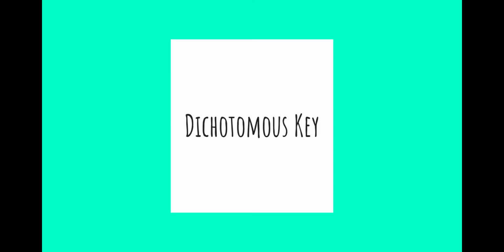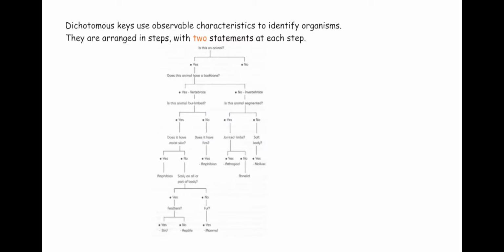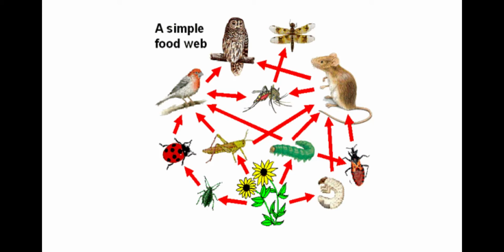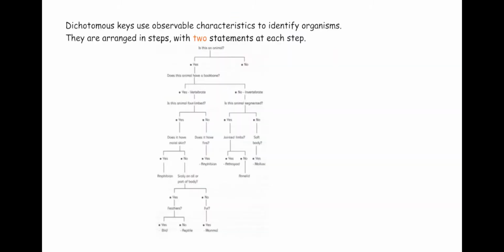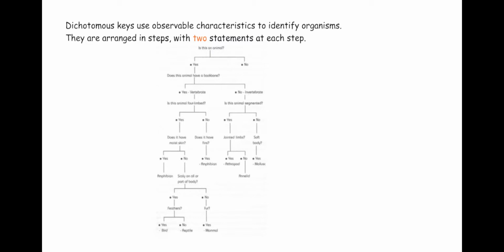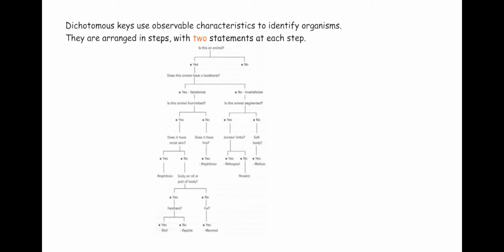Dichotomous Key Part 1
Part 1 Dichotomous Key